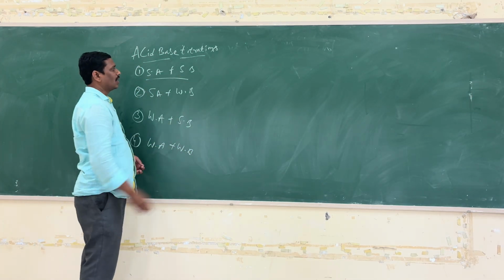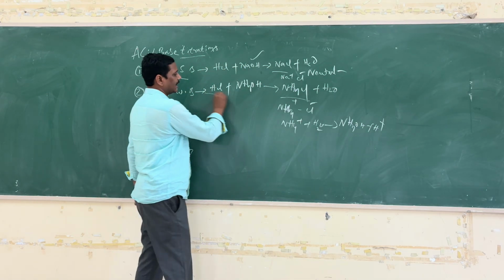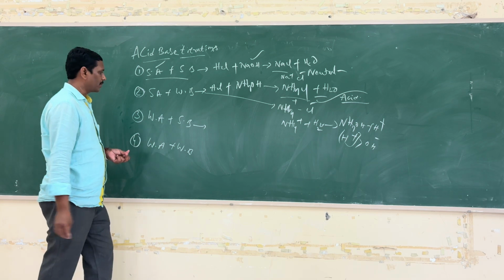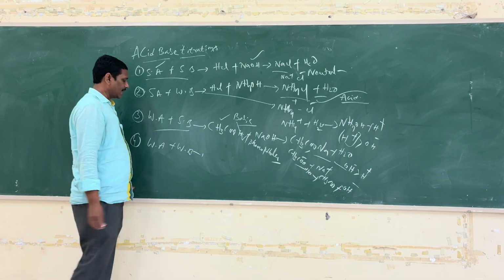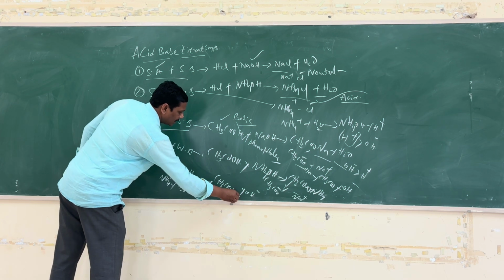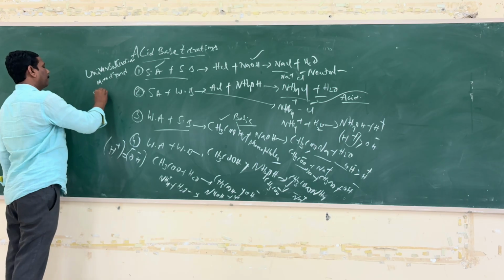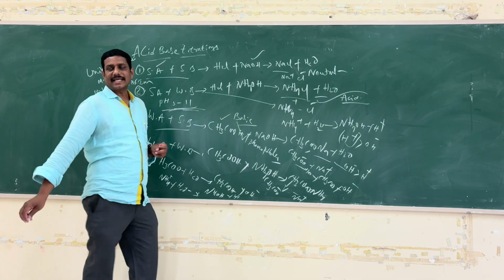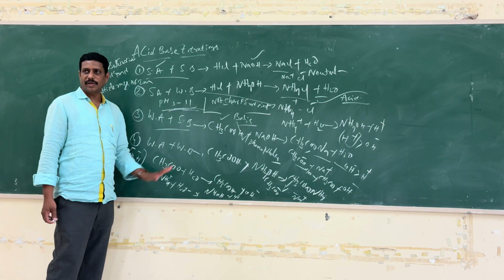E-Lecture about Brief Discussion on Acid Base Titrations by Dr BMK